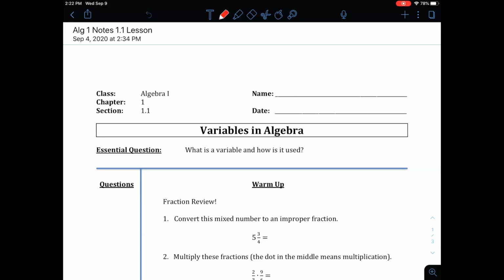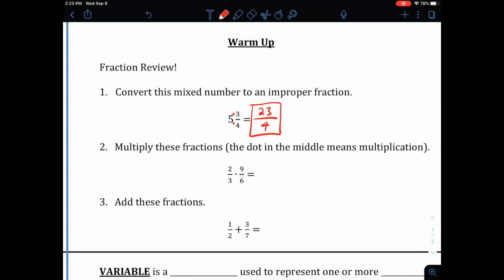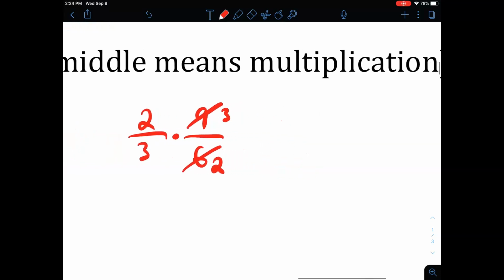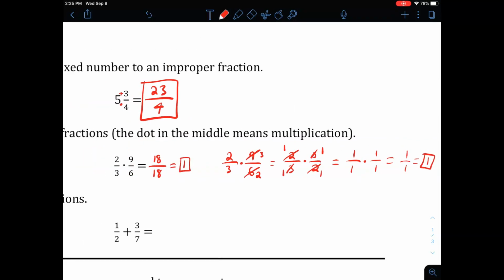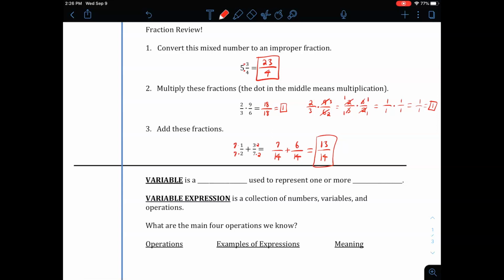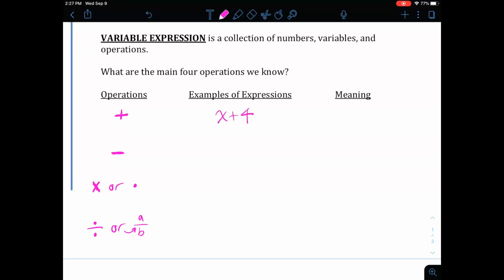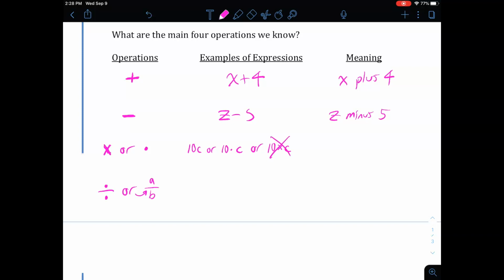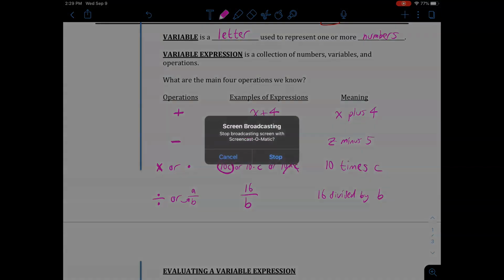1.1 Alg 1 Lesson Part 1